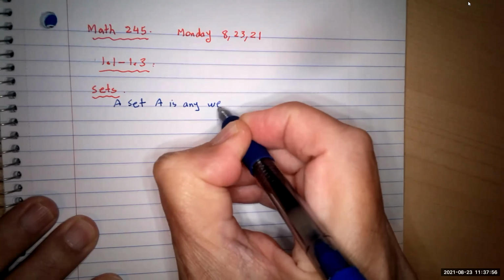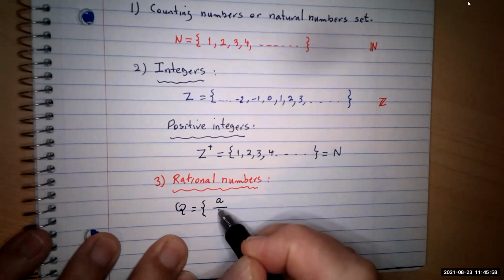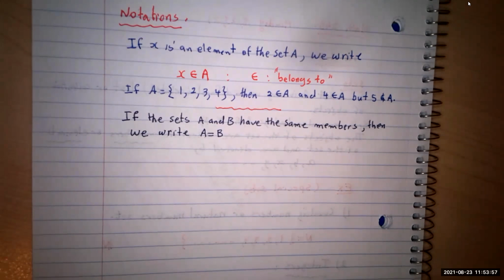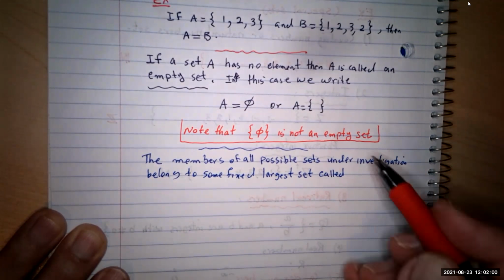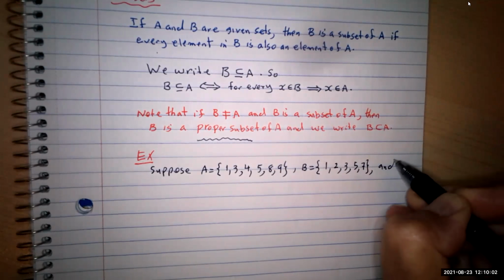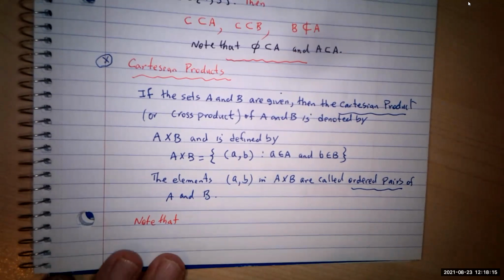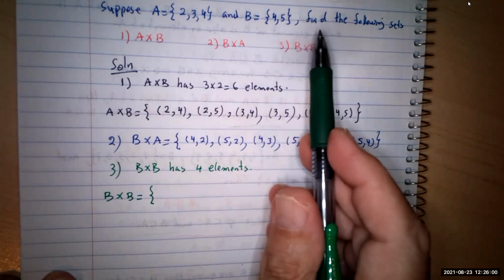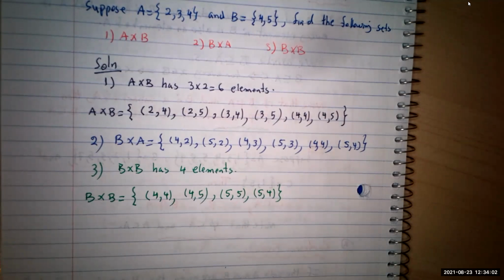Discrete Mathematics (Part 1)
The language of sets, Subsets, and Cartesian products.@hzz1076